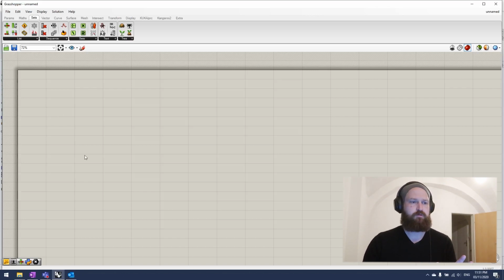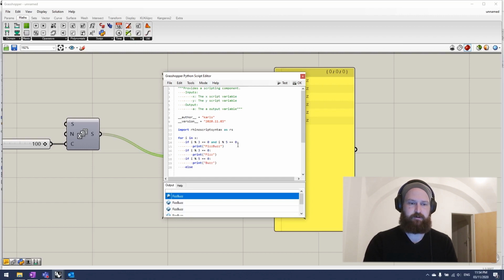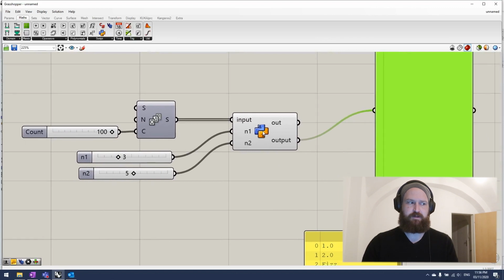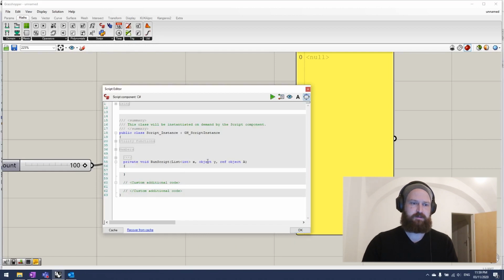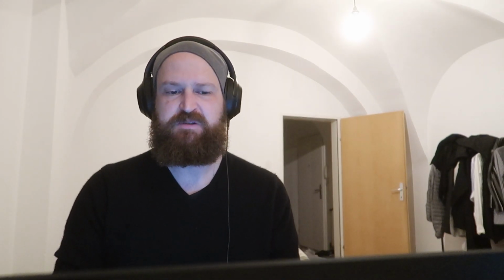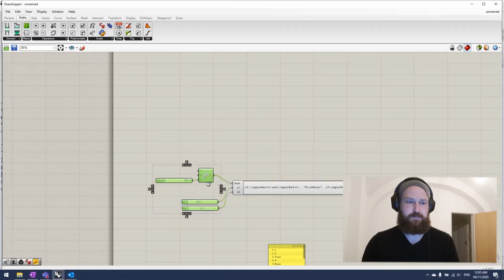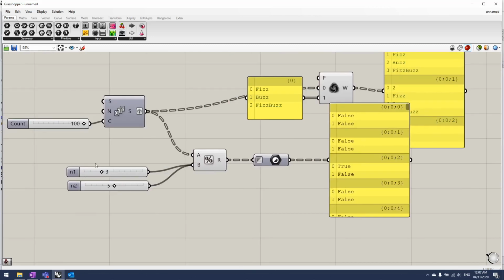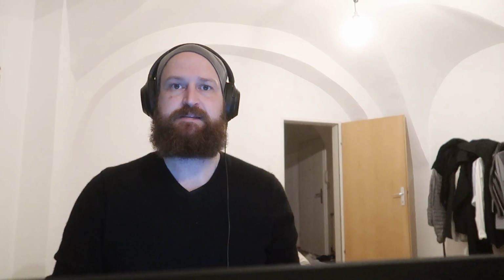Can you solve FizzBuzz in Grasshopper?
FizzBuzz is a famous programming question often asked at tech startups to gauge a possible employees skill in any given programming language, but can you solve it in Grasshopper 3D?